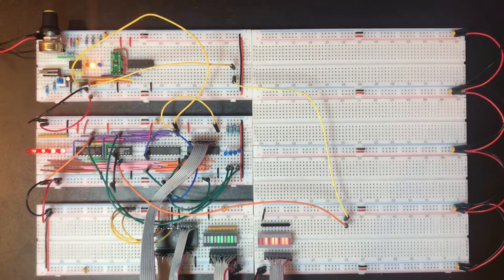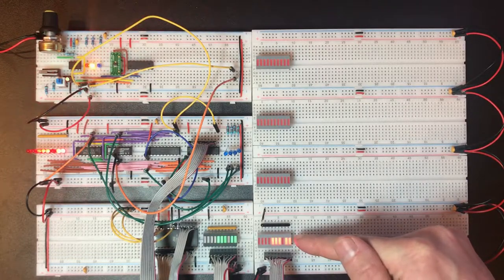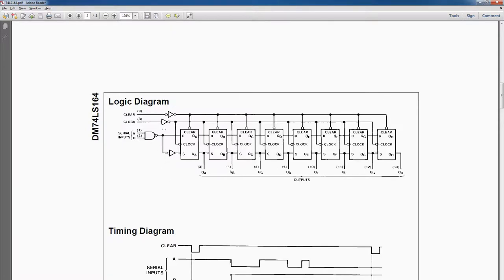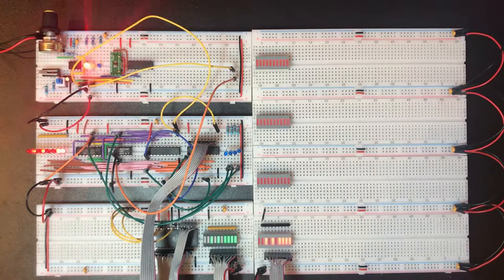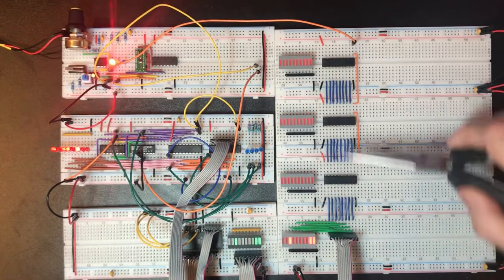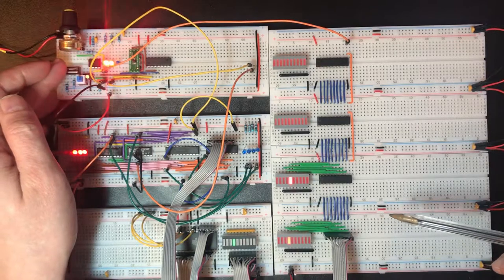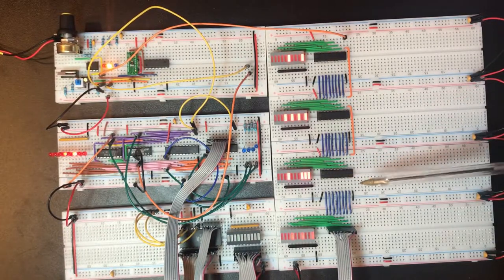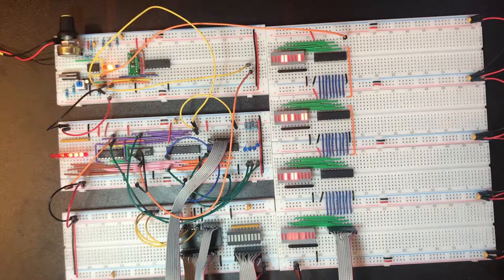Pipeline (2: Instruction Registers) - Making an 8 Bit pipelined CPU - Part 9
In this video I build out the instruction registers that shift instructions down the pipeline. I look at the 74LS164 shift register initially but use the 73HCT574's to do a similar job 8 bits at a time.

This video came out shorter than expected (that's a first!), in part due to using lots of fast forward in editing on the actual wiring. I had to cut and shape 60+ wires for this video but I think the result was worth it.

On the dim LED's at the bottom, I did find a power connection problem which when resolved restored most of the brightness but I suspect driving 2 sets of LED's from the same outputs is still an issue. That will resolve itself naturally in the next piece of development as we add some logic to the fetch unit.